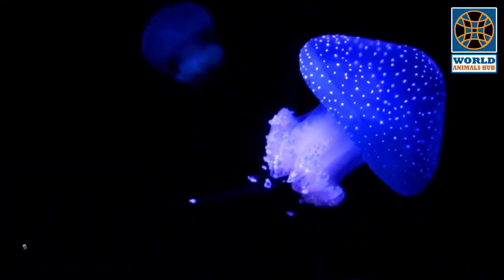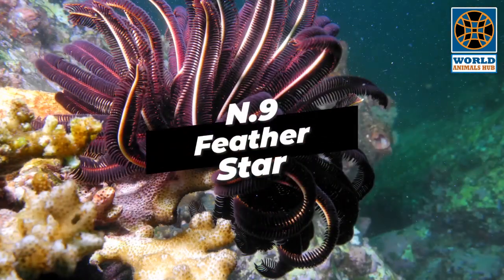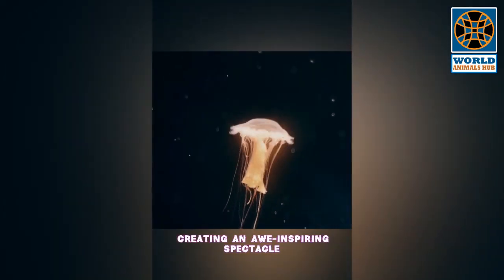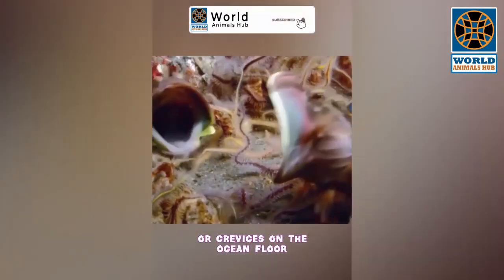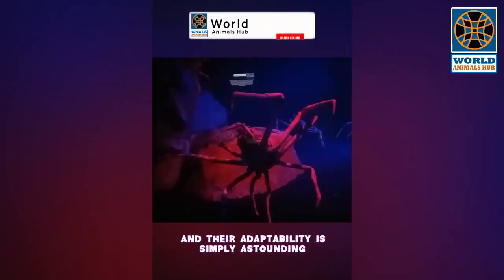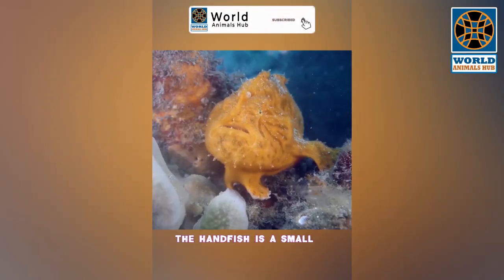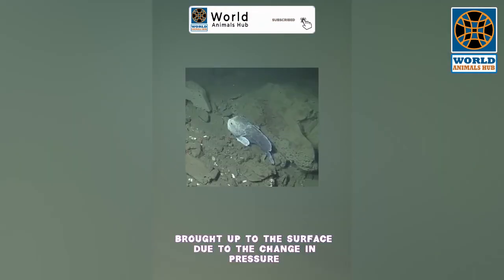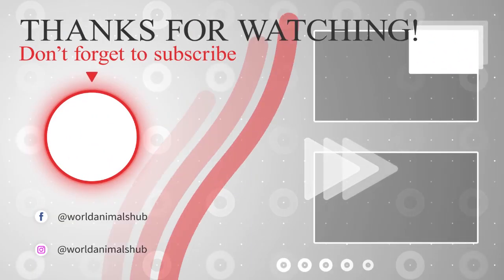🌊🦑 Top 10 Most Mysterious Ocean Creatures Revealed! 🐠🔍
🌊🦑 Dive into the depths of the ocean as we unveil the Top 10 Most Mysterious Ocean Creatures! 🐠🔍 Join us on this thrilling adventure as we explore the hidden wonders of the sea and encounter fascinating creatures that will leave you in awe. From elusive giant squids to mesmerizing bioluminescent organisms, this video will take you on a journey you won't forget. Get ready to be amazed by the incredible diversity and beauty that lies beneath the waves! 🌊🐠

Hello everyone welcome to the world animals hub! Explore the fascinating world of animals with World Animals Hub! From cute and cuddly creatures to majestic predators, our channel showcases the beauty and diversity of wildlife.
💕 Do you want to learn how to train your dog? Check out this online course:
💕 Do you want to learn how to train Your Cat? Check out this online course:
🔹 // CHAPTERS
00:00 Intro
0:10 Sea Pen
1:23 Feather Star
2:15 Halitrephes Maasi Jellyfish
3:15 Sarcastic Fringehead
4:02 Peacock Mantis Shrimp
4:45 Sea Spider
5:29 Barreleye Fish
6:27 Handfish
7:18 Blobfish
8:15 Giant Isopod
9:10 Outro